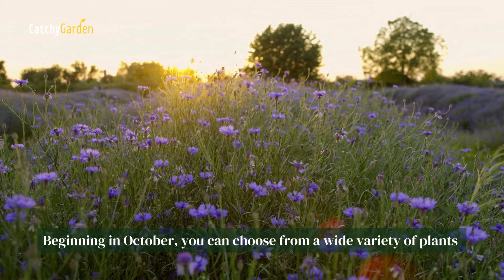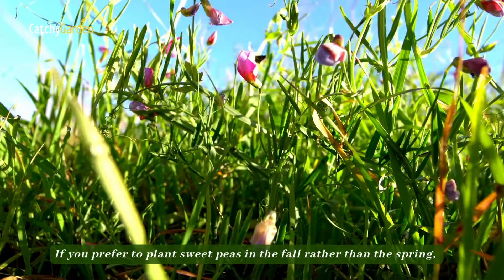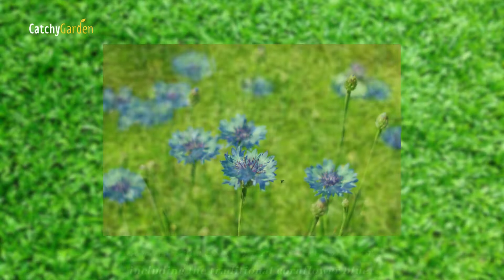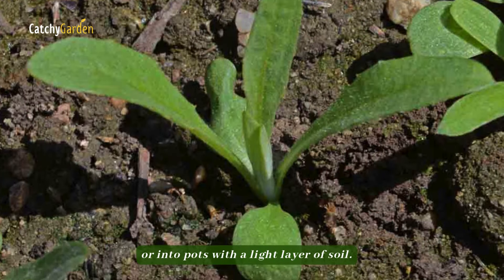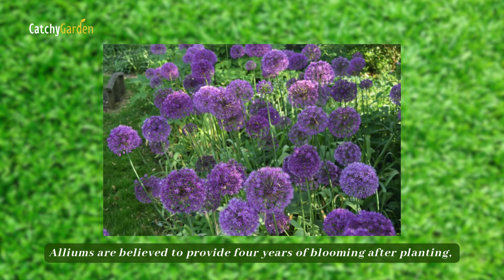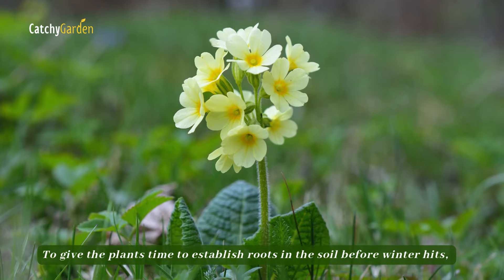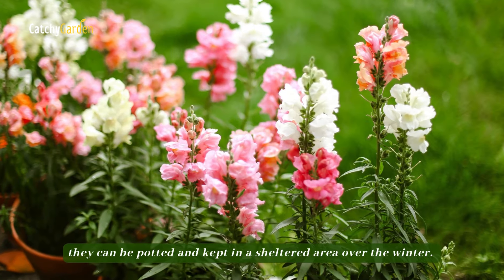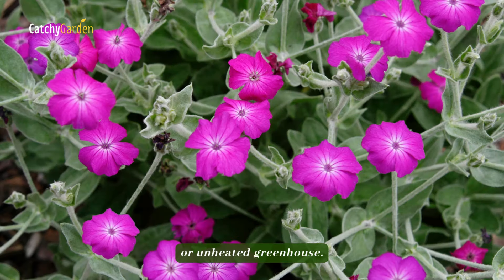TOP 6 FLOWERS to PLANT in October for BEAUTIFUL Spring BLOOMS! 🌷 🌸 HURRY! 🌼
Beginning in October, you can choose from a wide variety of plants that are suitable for a wide variety of garden designs.

Sowing seeds in the chilly soil of fall is a terrific way to prepare flower beds for next spring.

We examine in greater detail a few of the most effective flowers to plant in October.
⏱  TOP 6 FLOWERS to PLANT in October for BEAUTIFUL Spring BLOOMS!
00:00 Intro
00:28 Sweet Peas
01:33 Cornflower
02:43 Alliums
03:43 Cowslip
04:43 Antirrhinums
05:32 Rose campion
06:10 Outro